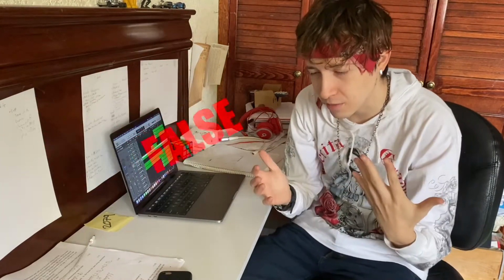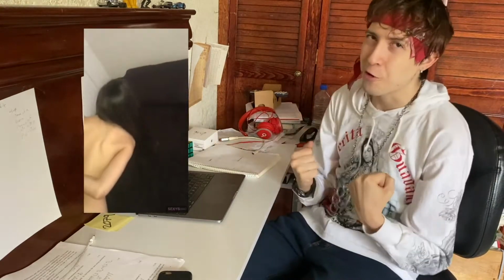The MC $tyles Show: Episode 2 - How to Make your Own Reggaetón Hit Song!! (Tutorial) Tutorial EASY!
Welcome to The MC $tyles Show Perros!! The BEST Show in The Whole Barrio!!

REGGAETON TUTORIAL!!!

On Today's Episode I show you how to make Your Own Reggaetón Hit Song!!

EASY!! SUPER FACIL!!!
RAPIDO!!